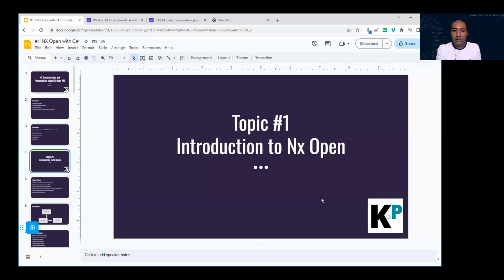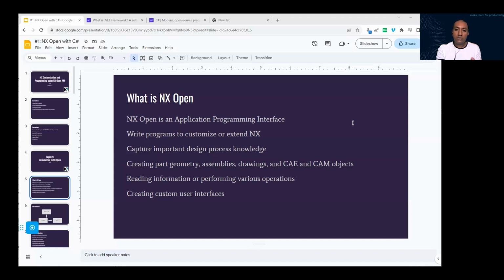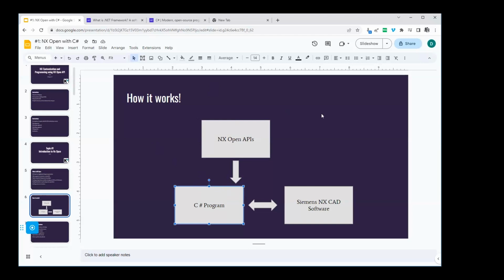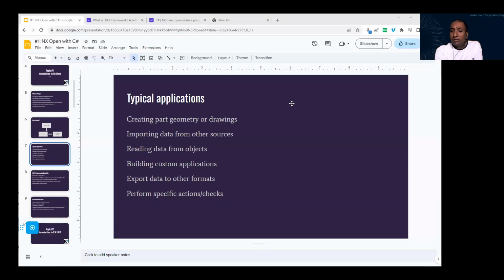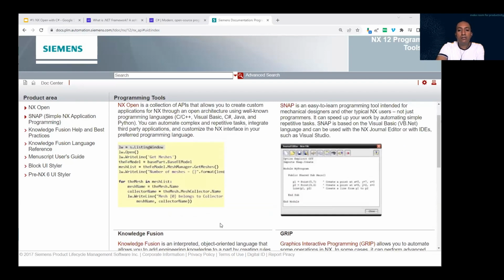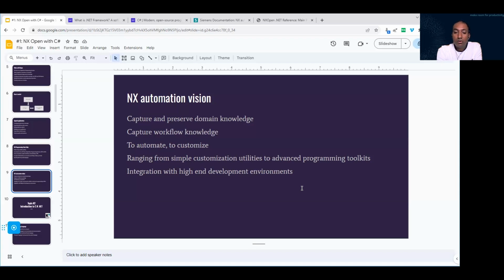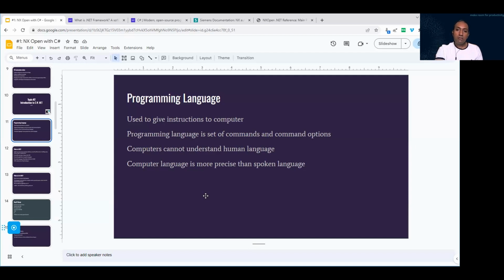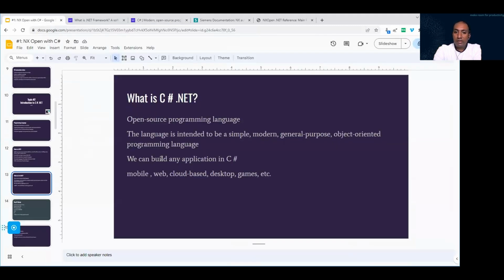Session 1: Top NXOpen APIs Programming Secrets You Need to Know with C#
Welcome to NXOpen APIs Core Training Using C# Programming:

**Session Objectives:**
* Establish foundational understanding of NX Open programming capabilities and applications
* Introduce participants to the C#.NET programming environment for CAD automation
* Set clear expectations for the 30-day training program structure and requirements
* Provide comprehensive overview of available resources and communication channels
* Define certification criteria and learning milestones for program completion